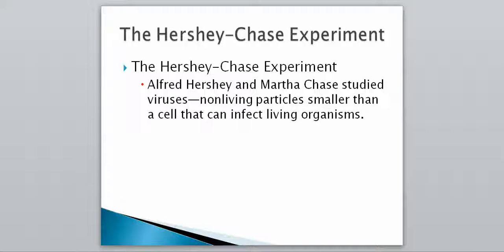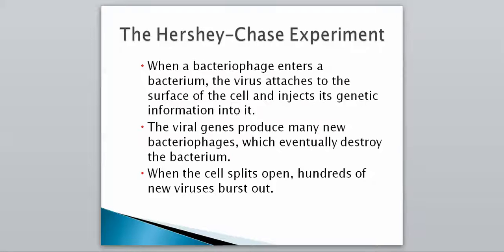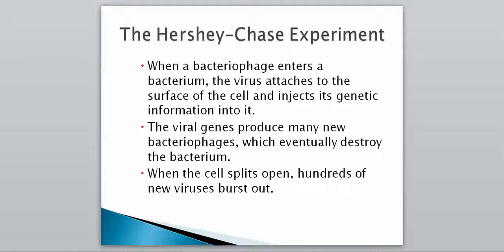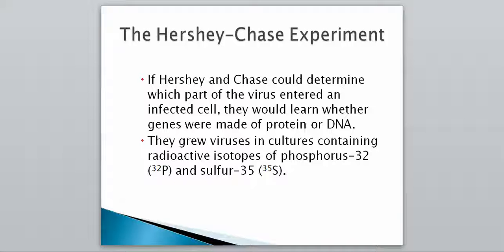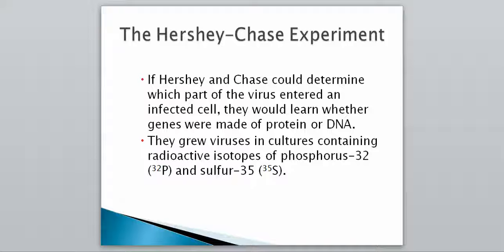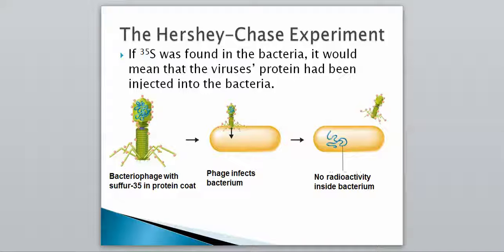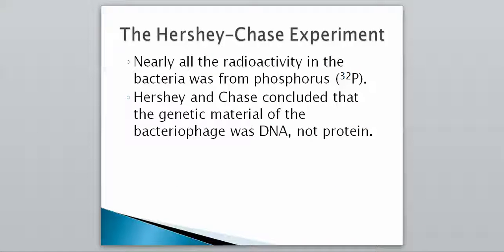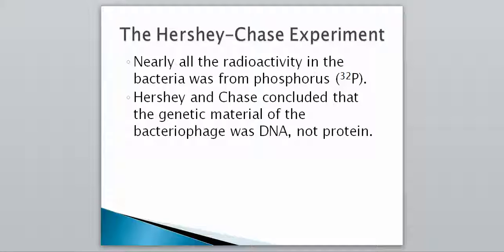12-1 DNA (Part 2)